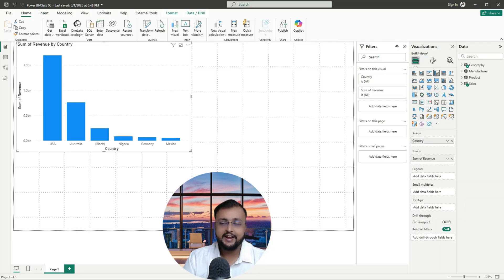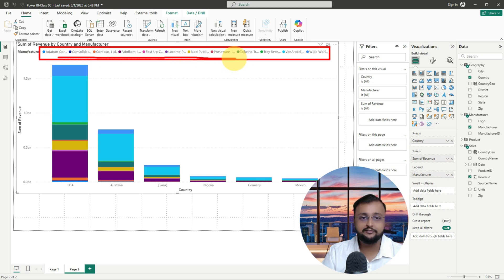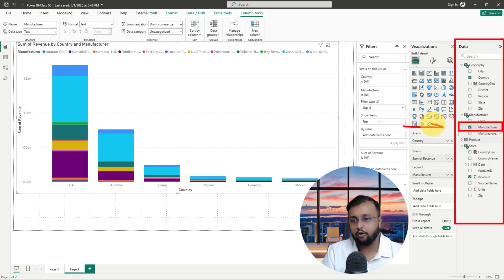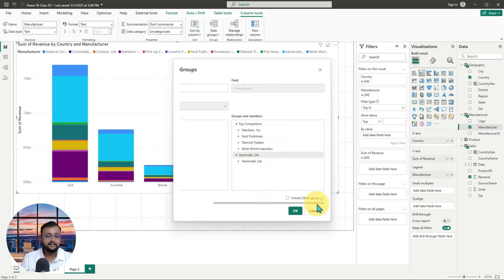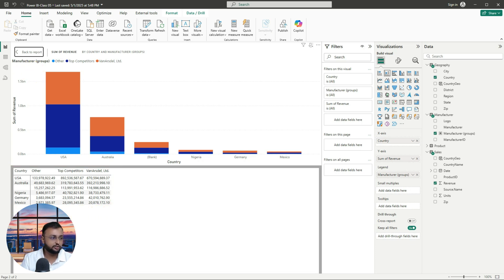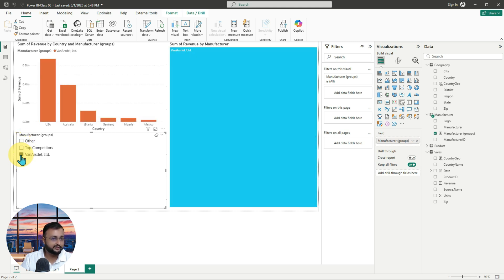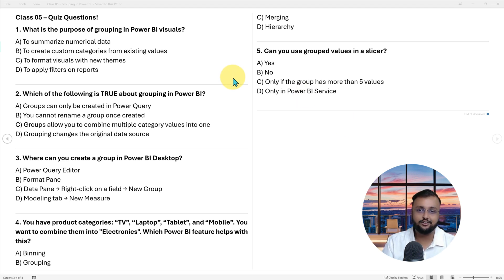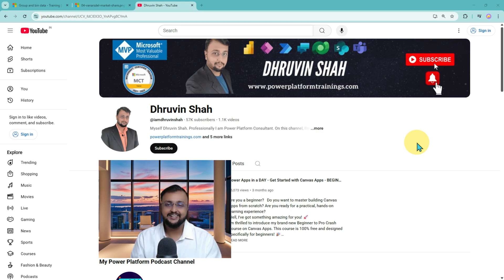Grouping in Power BI Explained | Episode 05 | Power BI Beginner Tutorial Series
🚀 Learn how to use Grouping in Power BI to simplify your visuals, reduce clutter, and create professional-looking dashboards — all without modifying your data source! This is Episode 5 of our Power BI tutorial series, and it's packed with practical examples you can apply right away.

📊 In this video, you'll discover:
🔹 What is grouping in Power BI
🔹 How to create custom categories from column values
🔹 Real-world examples using bar chart, slicer, and pie chart
🔹 How grouping improves storytelling and readability
🔹 When and why to use grouping instead of calculated columns

📌 Perfect for:
✅ Power BI Beginners
✅ Report Developers
✅ Data Analysts
✅ Anyone building executive dashboards or client-facing visuals

📌 Introduction to Grouping in Power BI
📌 Use Case: Revenue by Country and Manufacturer
📌 Problem with Overloaded Legends in Charts
📌 Creating Grouped Categories in Power BI
📌 Using “Create Group” Option on a Column
📌 Defining Custom Group Names (e.g., Top Competitors)
📌 Using “Include Other” for Remaining Items
📌 Replacing Legends with Grouped Field
📌 Visual Clarity with Grouped Legends
📌 Using Group Field in Slicers
📌 Where to Use Grouping in Real-World Scenarios
📌 Why Grouping Enhances Data Storytelling
📌 Quiz Time – Test Your Power BI Knowledge!